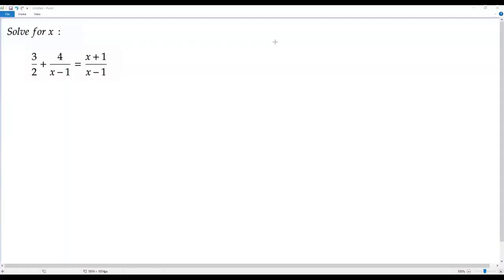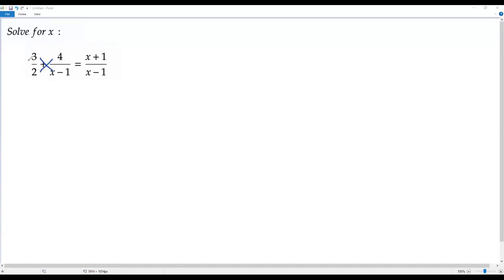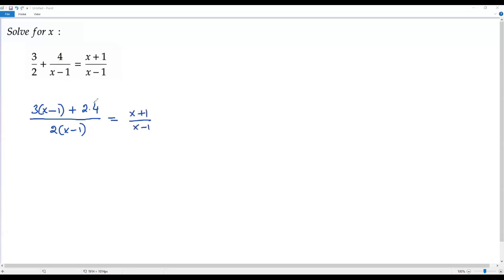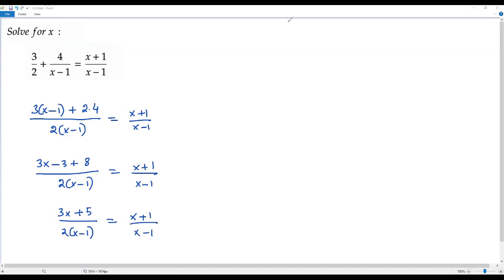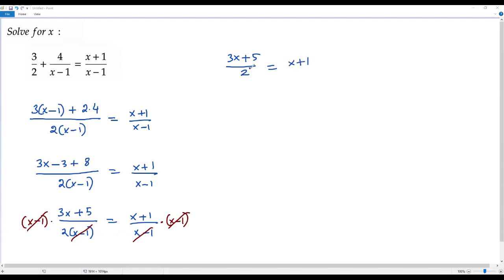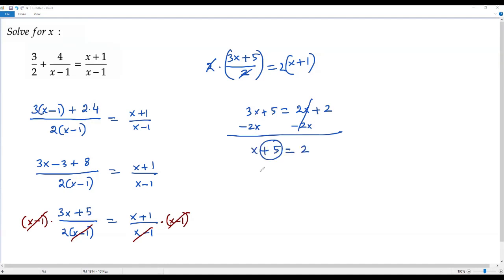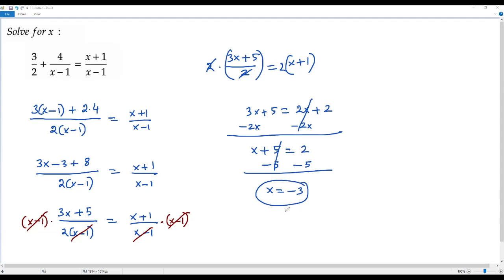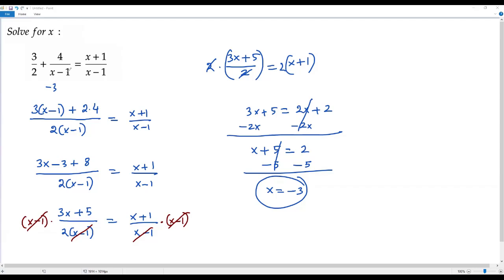Algebra II (Solving Rational Equations)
Solve for x :

3/2 + 4/(x - 1) = (x + 1)/(x - 1)